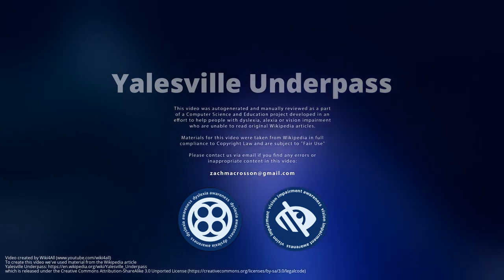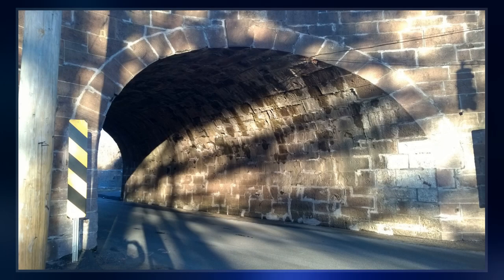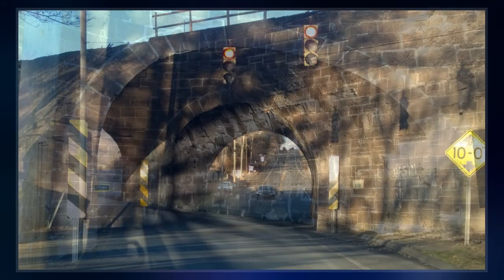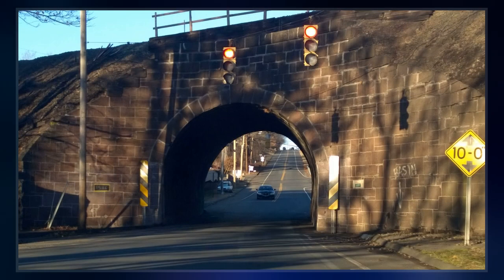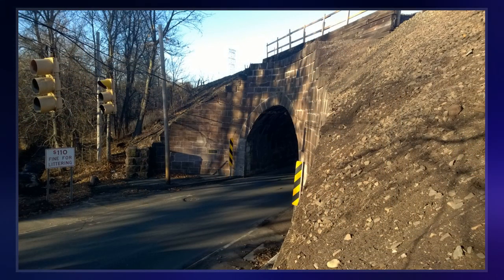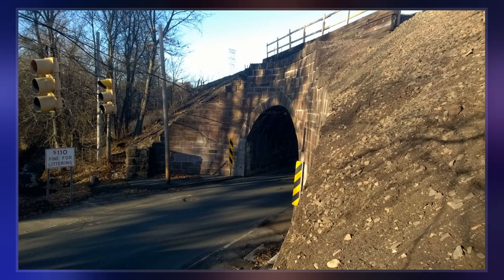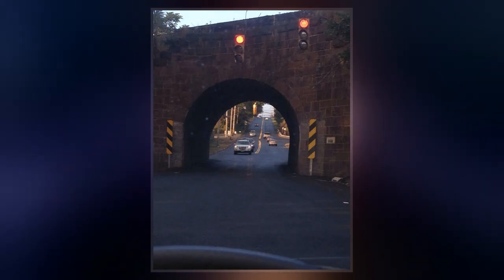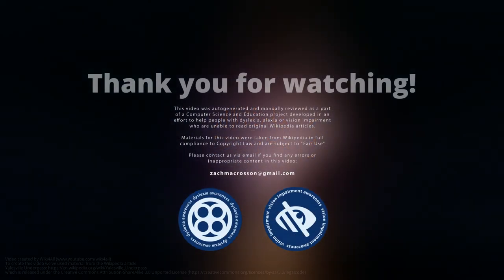Yalesville Underpass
The Yalesville Underpass is a 30-degree skew arch bridge carrying the railroad over Route 150 and Route 71 in Wallingford, Connecticut.  Built in 1838 for the Hartford and New Haven Railroad by William MacKenzie, it is reported to be the first underpass in America. The arch was designed to allowed tall hay wagons to pass through but it is not wide enough for modern two-way traffic, the one-way traffic being controlled by a pair of lights.  Due to the age of the bridge, it has to undergo repairs on a regular basis.